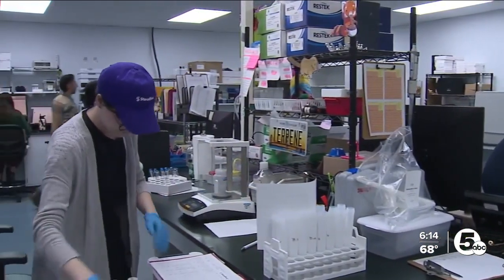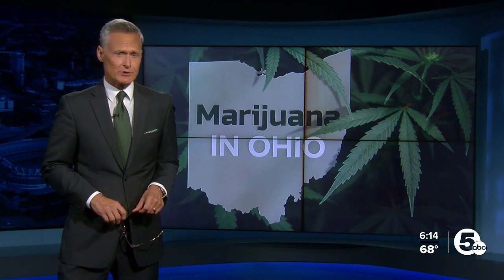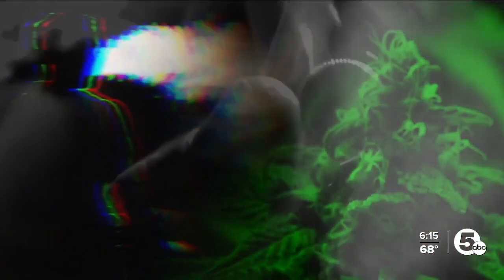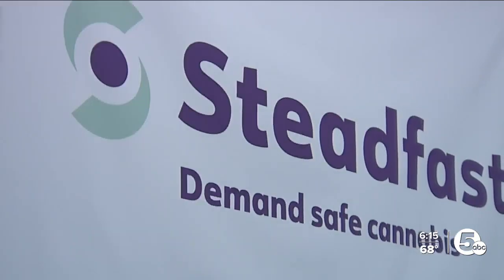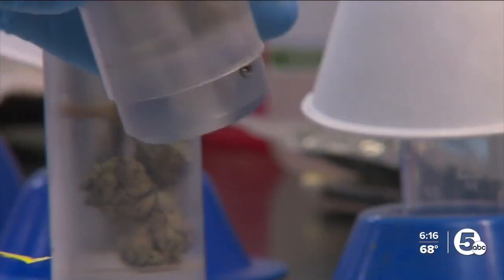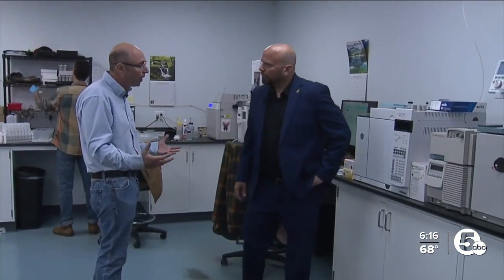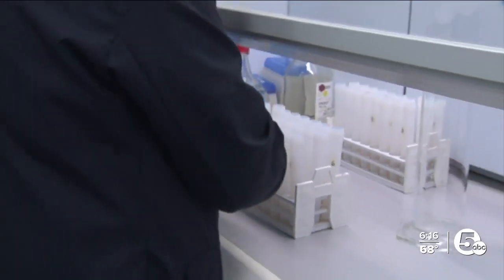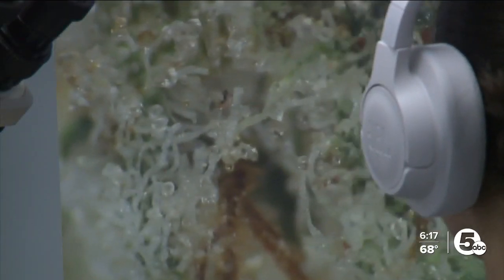Taking you inside a cannabis product testing facility before products are sold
What the heck is in the cannabis people are smoking? Our new series Marijuana in Ohio shows you a scientific lab answering that very question.